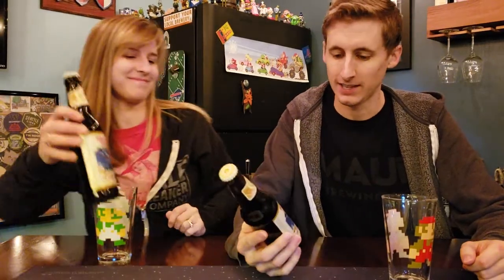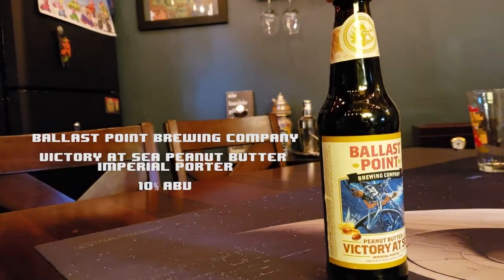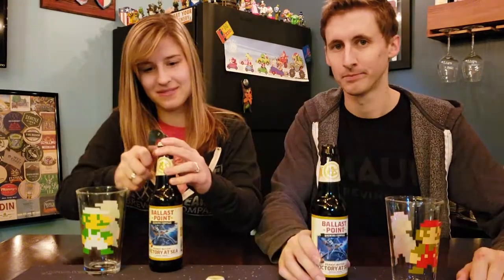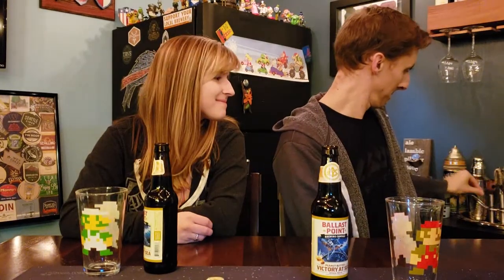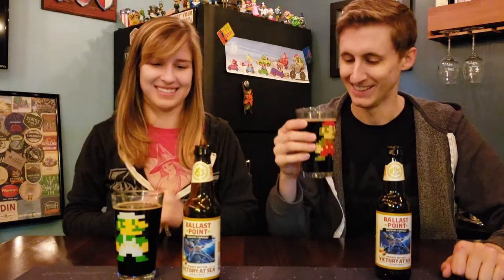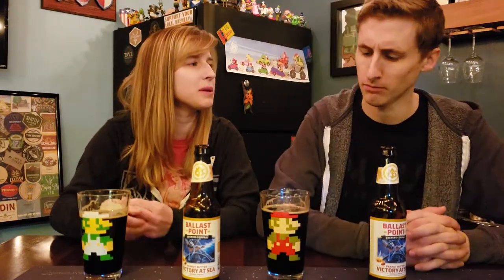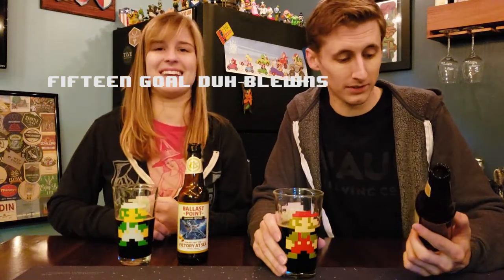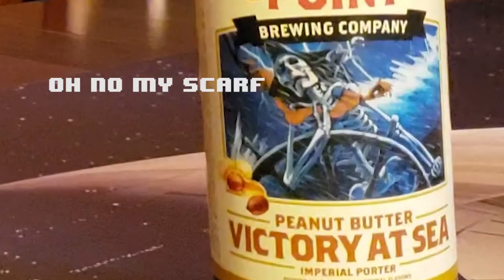Tonight, We're Drinking! Ballast Point Victory at Sea Peanut Butter Imperial Porter!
Tonight, We’re Drinking Ballast Point’s Victory at Sea Peanut Butter Imperial Porter!

Guess what it tastes like? Peanut butter!

The music for our video was done by Eric Stevenson of the amazing band Pocket Vinyl! Check them out!

The title card was designed and created by Andy Goergen of 8-Bit Acrylic.